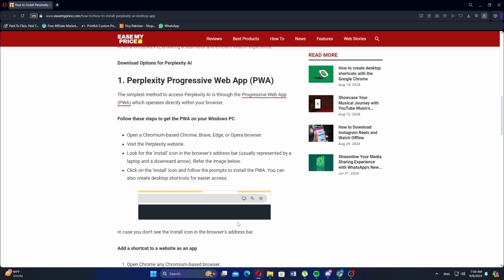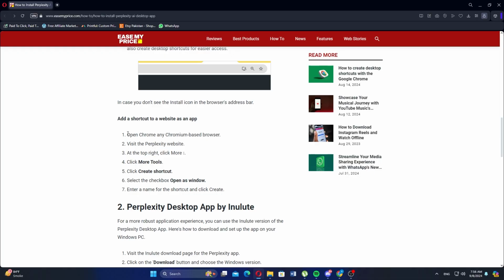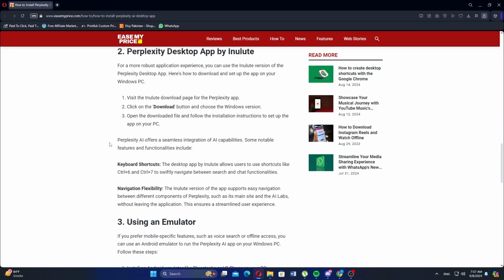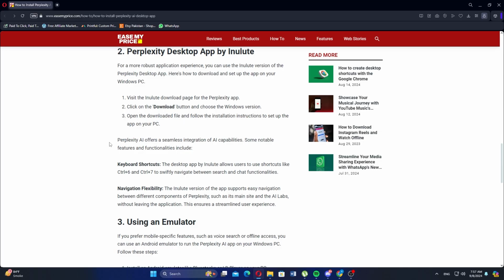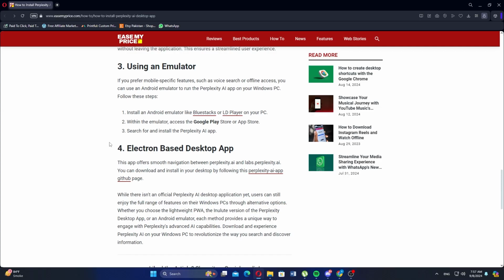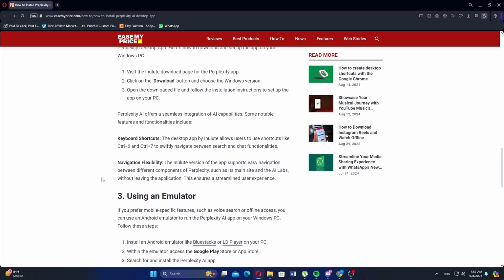How To EASILY Install Perplexity AI Into Microsoft Word! | BEST NEW METHOD 2025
Learn how to easily install Perplexity AI into Microsoft Word in 2025! This guide will show you how to integrate the AI-powered tool into Word, allowing you to harness its advanced text generation and research capabilities directly within your documents. Perfect for anyone looking to boost productivity and streamline writing tasks with AI support in Microsoft Word.